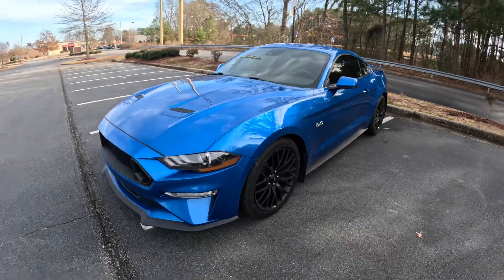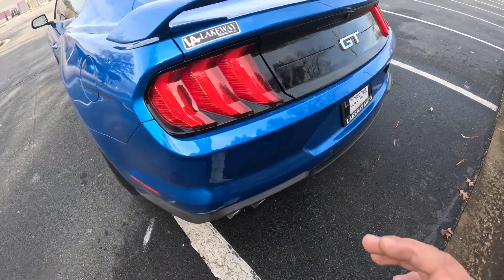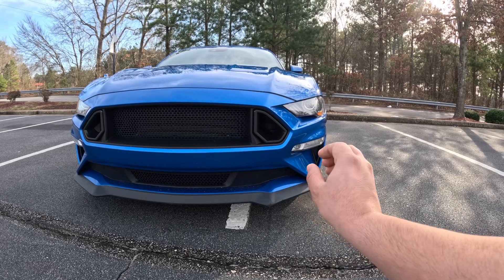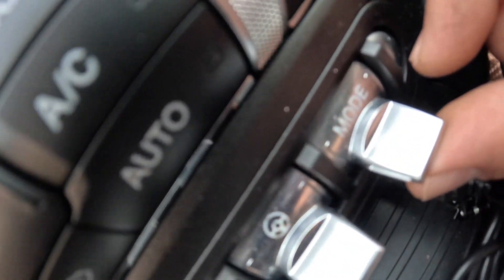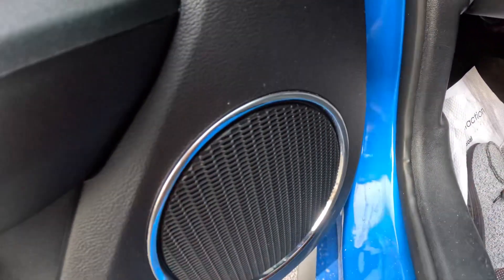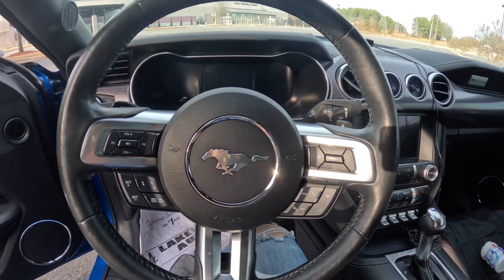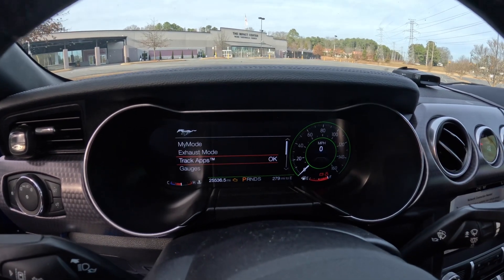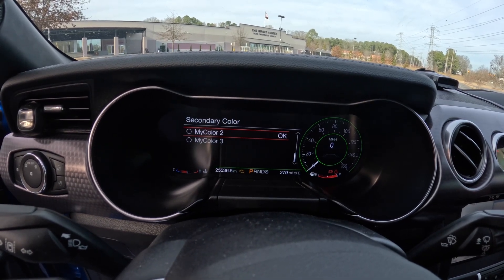Pros 🔥& Cons 😡of my 2019 Mustang Gt premium!!🔥🔥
Here’s a little video of what I like and hate about my mustang.